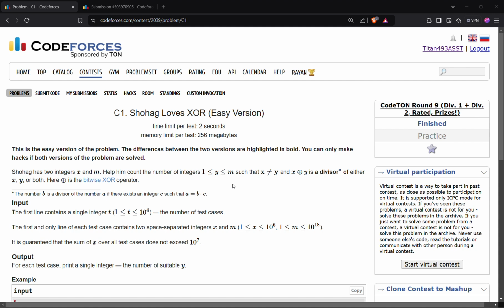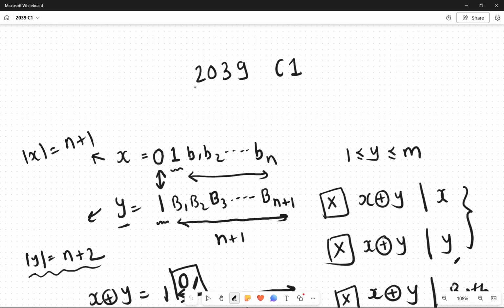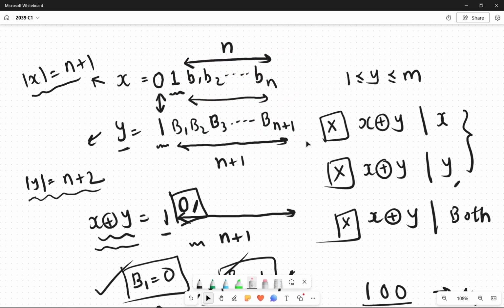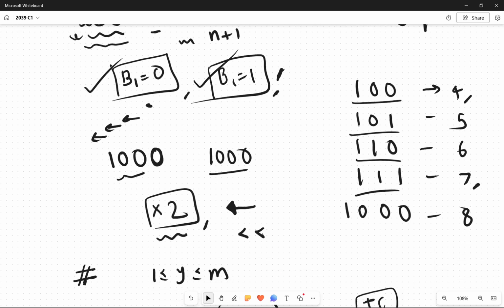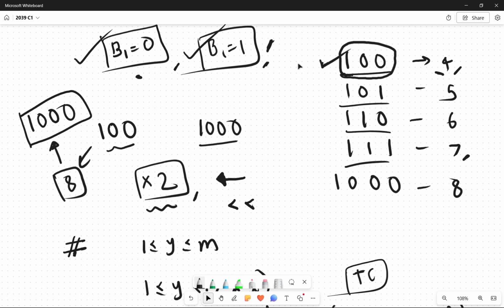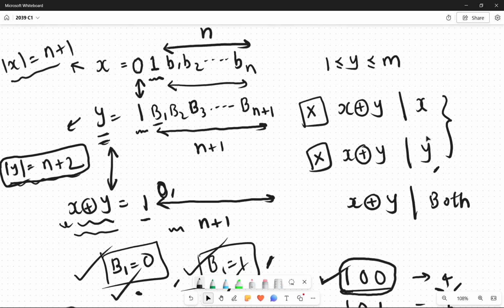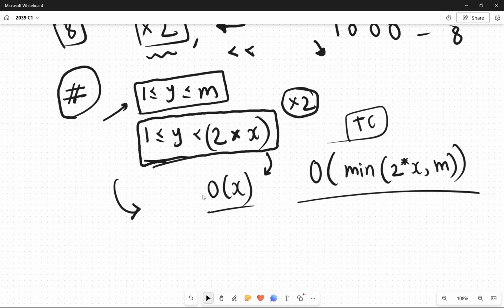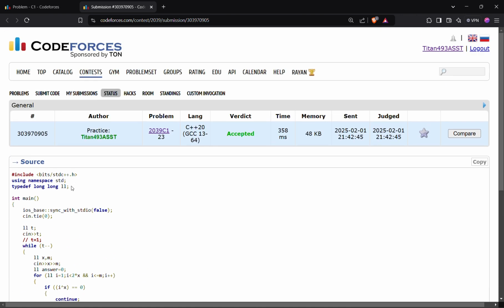Codeforces Day 31 Math || Shohag Loves XOR solution || Codeforces TON Round 9 (Div.1+2) solutions.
We are real close to the 100 people in our community!
Thank you for the support that you have shown and will show further.

0:00 Problem Intro
1:03 Solution
8:13 Code Walkthrough